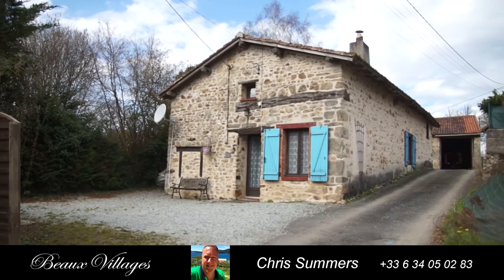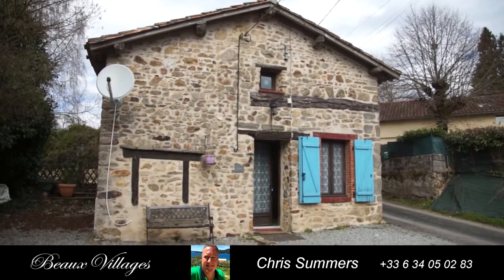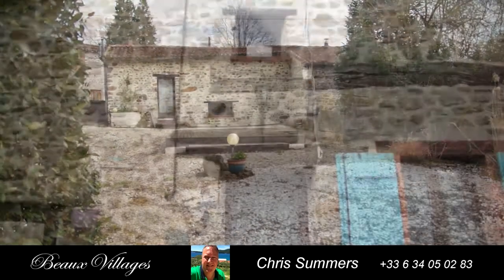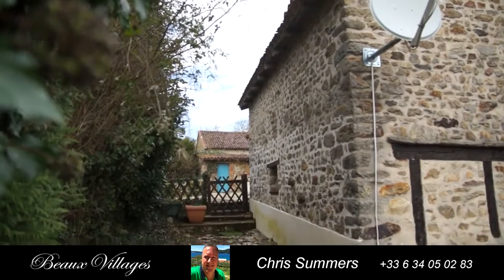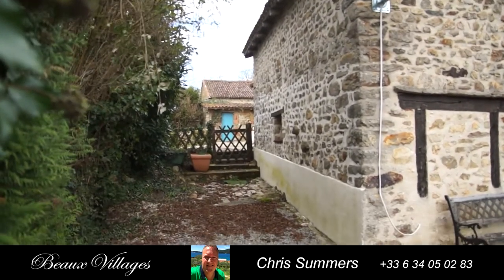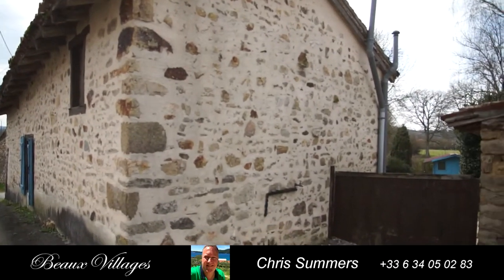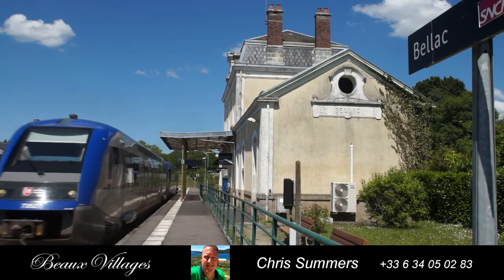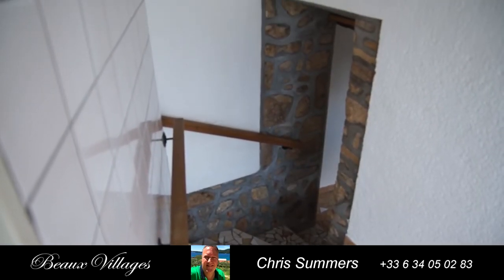69,200 euro. Delightful detached stone cottage in small hamlet with nice views to the rear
69.200 euro. Situated in a lovely small hamlet is this very pretty detached stone cottage with an easy manageable garden. A bar and small shop is 5 minutes away

This attractive cottage has a replacement fosse, is in great condition and offers:

On the ground floor, you enter in to a good size lounge with nice wood floor and smart electric fireplace and exposed beams. The kitchen is of good size and is well fitted with built in cooker and hob. A shower room and toilet completes the ground floor

Upstairs, there is a master bedroom plus a further bedroom and toilet

The garden is designed to be easily maintained so perfect for a holiday home. The views to rear are lovely and the garden is very private. There is parking for two cars next to the cottage

The large town of Bellac is just 8km away where you will find schools, hospital, restaurants, pharmacy and many artisan shops. Limoges airport is 30 minutes away
Price including agency fees : 69.200 €